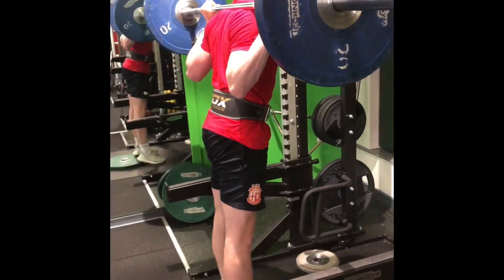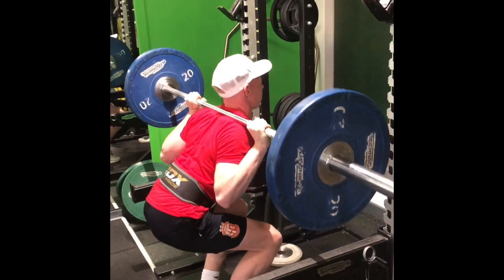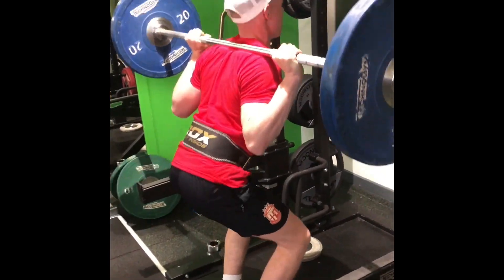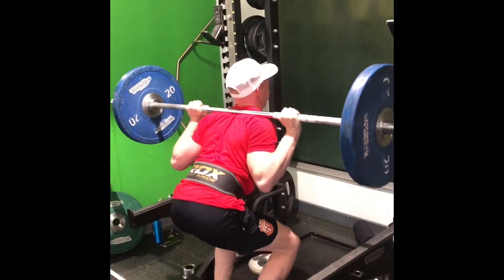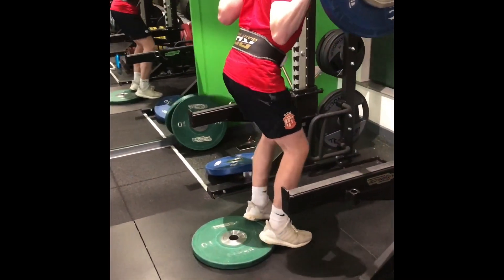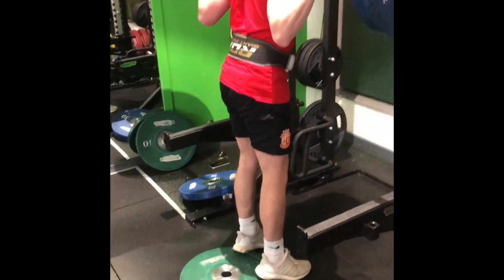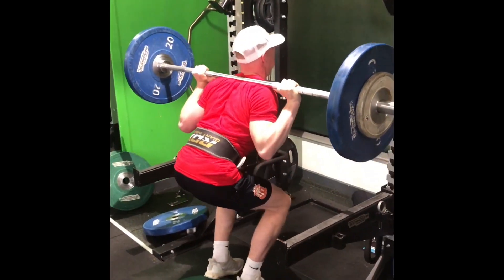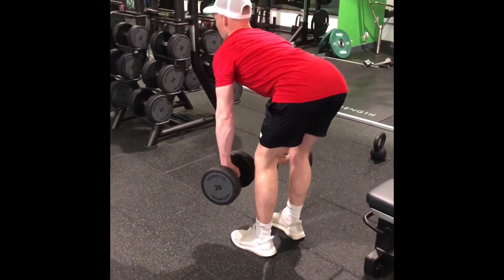Lower Body Gym Session Ft. Big Oscar (Heavy Squats, Hamstrings & Quads)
My first solo gym session video, apologies for any poor camera quality as I’m filming from my phone :( I am limited as to what music I can use too but nevertheless I hope you enjoy :)